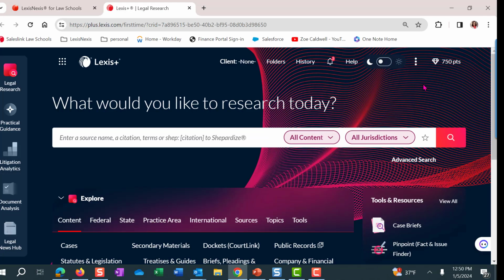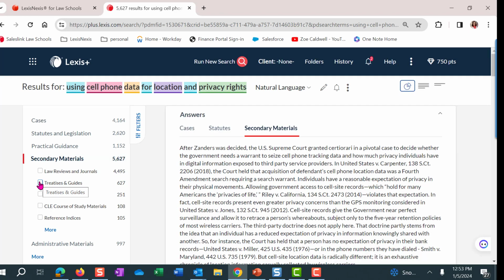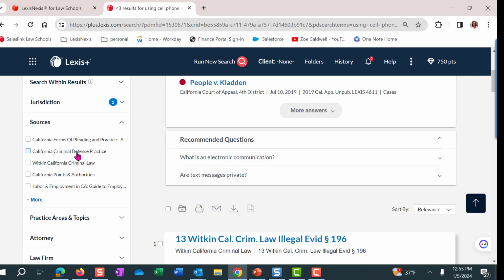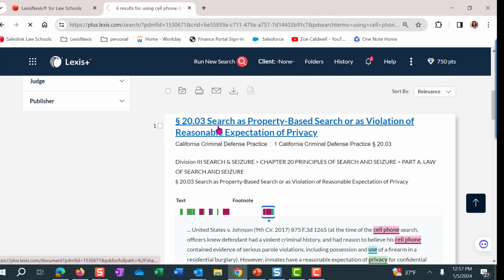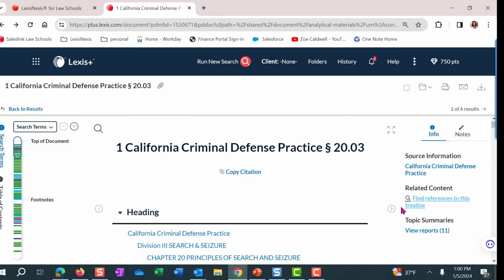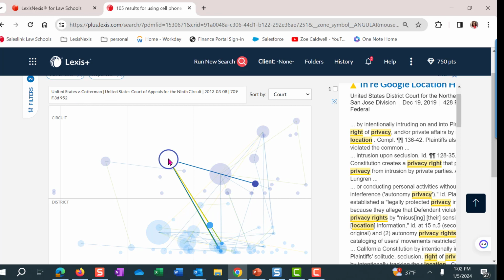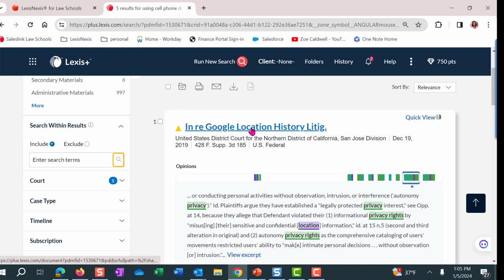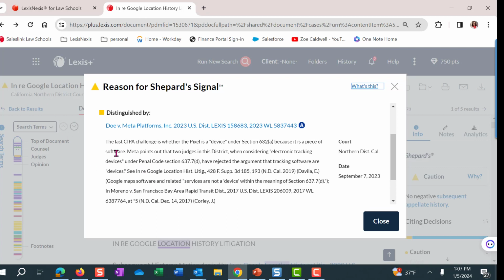Southwestern Spring Refresh 2024